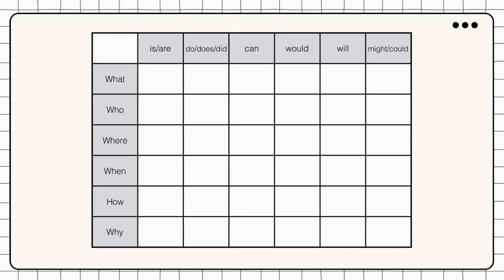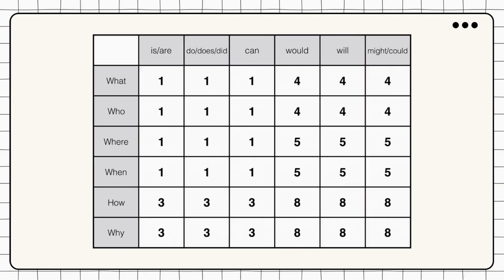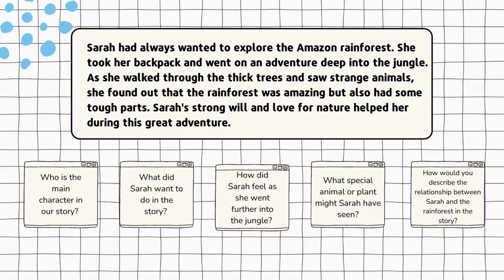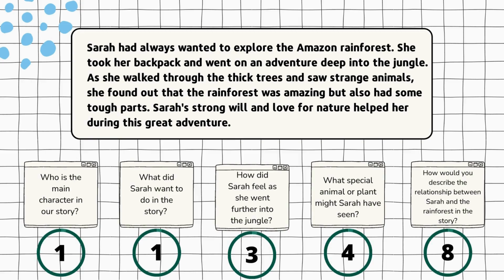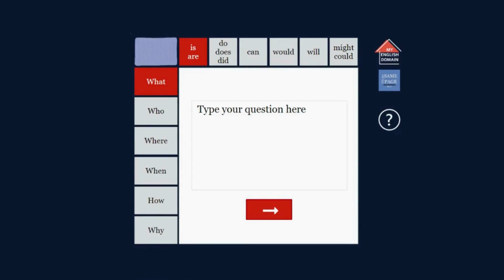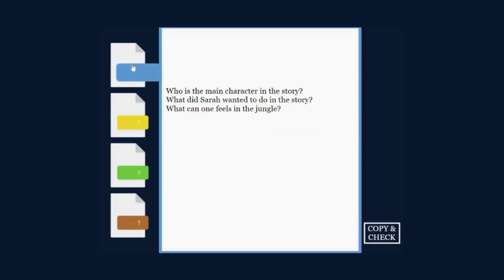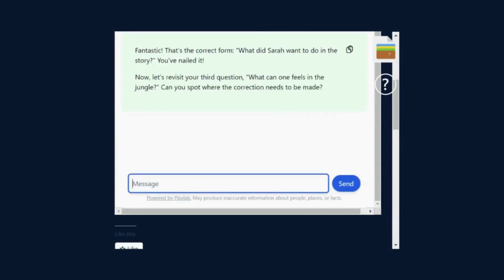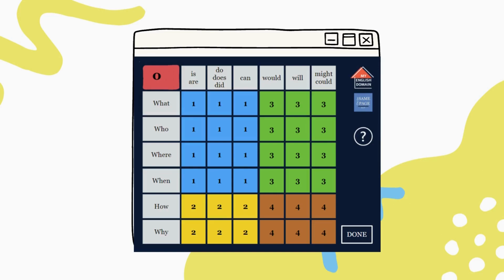Question Charts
Have you ever used Question Charts or Q-Charts as a resource for your students' learning? Question charts are excellent tools that can be used to practise speaking, writing, reading, and listening, and develop critical and creative thinking in your students.
This video explains how we can use Q-charts in the classroom and shares a digital version that incorporates AI to enable learner autonomy.
Here are the links if you'd like to try them with your students:
The updated digital version with the AI Language Teacher Assistant (for students' question review and extra practice):